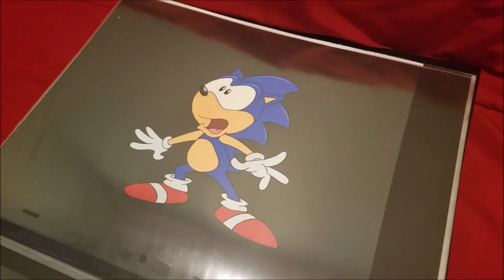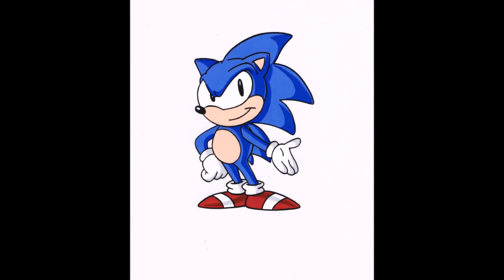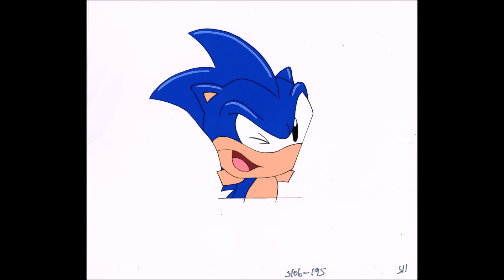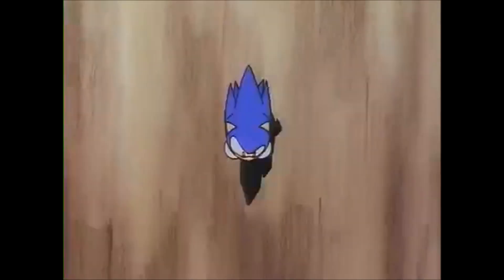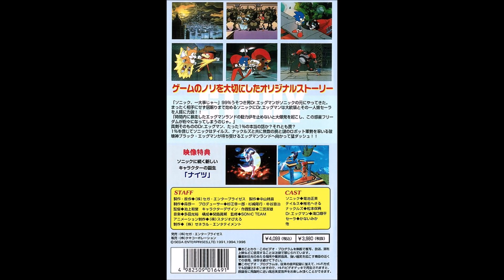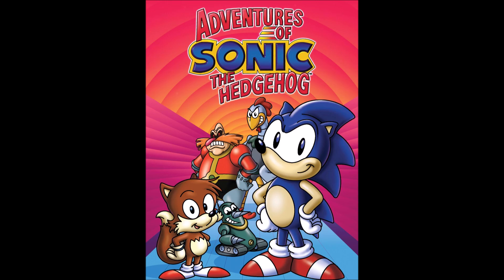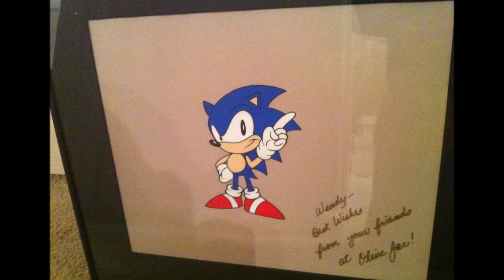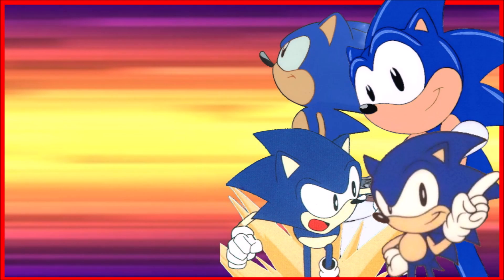The Rarest Sonic The Hedgehog Animation Cels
Ever wondered what are the rarest Sonic The Hedgehog Animation Cels? No? Well too bad here's a video covering pretty much everything Cel related to Sonic.

Credit to some images and videos:
- Worthpoint
- Rubberslug
- Me, Hi
- and the other peeps

Music used in video:
- Sonic Mega Collection Main Menu
- Sonic The Hedgehog 2 Metropolis Zone
- Sonic CD Palmtree Panic Present US
- Sonic OVA Land of Darkness
- Sonic Attack Asslyum
- Adventures of Sonic The Hedgehog Ending Credits